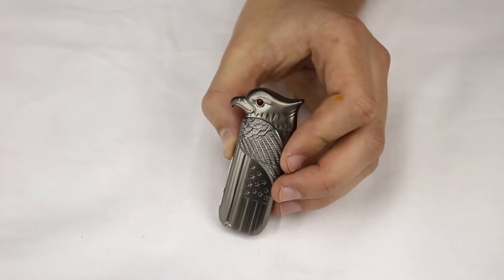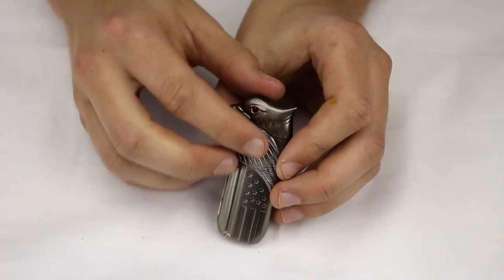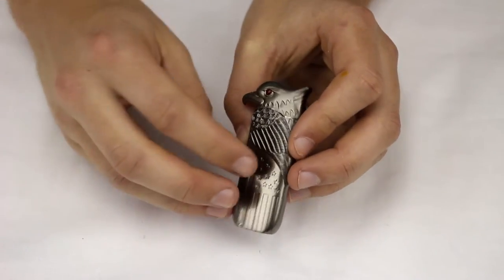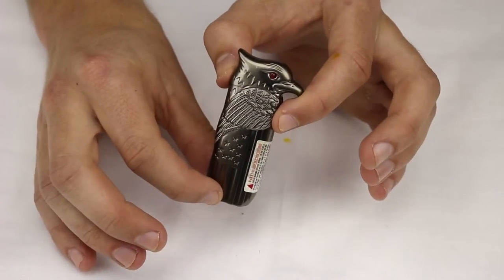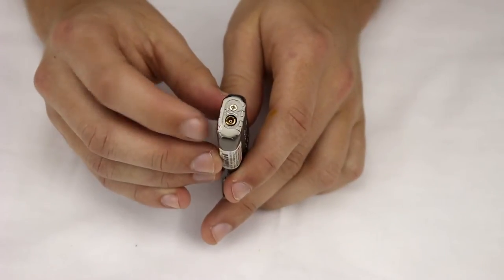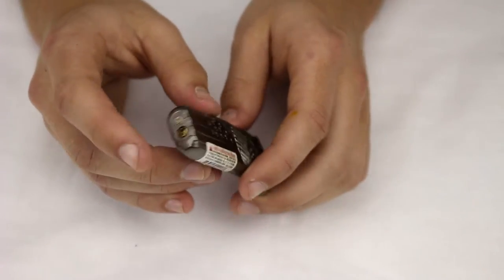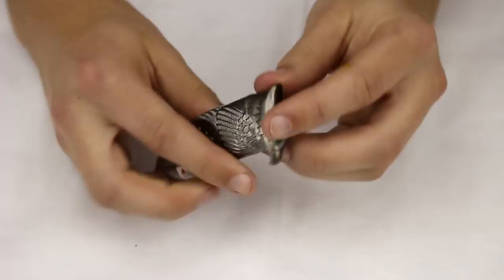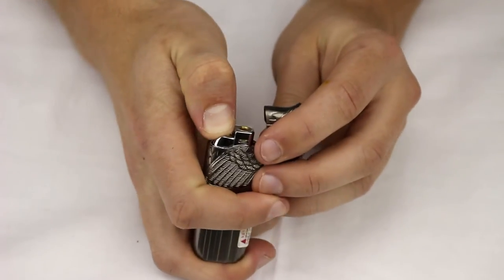Silver Eagle Head Torch Flame Butane Lighter - BuyLighters.com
The majestic eagle. Flying high over the valley. Soaring. Gliding on the wind. Searching for prey. Scanning. Shooting flames out of its neck.

(You know, the usual.)

This handsome lighter has a silver-colored exterior with a too-cool engraved eagle design. The head opens up to reveal a single green torch flame. It's great for lighting cigars, fireworks and for scaring the hell out of your kids, too. (Just tell them that the flaming silver eagle will come for them if they don't behave.)

You gotta keep discipline in the house, you know?

This lighter has the same effect as the bird of prey that inspired its creation. When you pull it out, you'll begin to see farther, and in more detail. You'll take in the room you're in, whether it's a cigar bar or your own basement, and be able to locate prey better. Then, you'll patiently bide your time while you light your cigar and await the perfect moment to strike. When the moment comes, you'll dive out of the sky without a sound, speeding towards your prey.

That stray Cheeto never saw you coming, did it?

You mighty hunter, you.

Aside from channeling your power animal, the lighter will also draw in others. It's hard to ignore the man who carries the Silver Eagle Head Butane Torch Lighter. It's a work of art, but also functional. It says that the man holding it is a man of taste, but also practical. When someone whips out an object engraved with a damn eagle, people know you're no Bic-flicking jabroni. You're someone special -- someone who had more than 99 cents to spend on his lighter. You have some pride. And that sends irresistible signals to ladies. And gets you props from your bros.

Be the eagle, my friend. The rest will follow.

Please Note: Lighter colors will vary and we cannot guarantee specific colors.